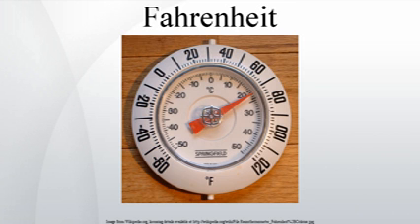Fahrenheit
Fahrenheit  is a temperature scale based on one proposed in 1724 by the physicist Daniel Gabriel Fahrenheit , after whom the scale is named. On Fahrenheit's original scale the lower defining point was the lowest temperature to which he could reproducibly cool brine , while the highest was that of the average human core body temperature . There exist several stories on the exact original definition of his scale; however, some of the specifics have been presumed lost or exaggerated with time. The scale is now usually defined by two fixed points: the temperature at which water freezes into ice is defined as 32 degrees, and the boiling point of water is defined to be 212 degrees, a 180 degree separation, as defined at sea level and standard atmospheric pressure.

By the end of the 20th century, most countries used the Celsius scale rather than the Fahrenheit scale. Fahrenheit remains the official scale for the following countries: the Bahamas, Belize, the Cayman Islands, Palau, and the United States and associated territories (Puerto Rico, Guam and the U.S. Virgin Islands). Canada retains it as a supplementary scale that can be used alongside Celsius.

The Rankine temperature scale was based upon the Fahrenheit temperature scale, with its zero representing absolute zero instead.

Definition and conversions

On the Fahrenheit scale, the freezing point of water is 32 degrees Fahrenheit (°F) and the boiling point 212 °F (at standard atmospheric pressure). This puts the boiling and freezing points of water exactly 180 degrees apart. Therefore, a degree on the Fahrenheit scale is 1⁄180 of the interval between the freezing point and the boiling point. On the Celsius scale, the freezing and boiling points of water are about 100 degrees apart. A temperature interval of 1 °F is equal to an interval of 5⁄9 degrees Celsius. The Fahrenheit and Celsius scales intersect at −40° (−40 °F and −40 °C represent the same temperature).

Absolute zero is −273.15 °C or −459.67 °F. The Rankine temperature scale uses degree intervals of the same size as those of the Fahrenheit scale, except that absolute zero is 0 R -- the same way that the Kelvin temperature scale matches the Celsius scale, except that absolute zero is 0 K.